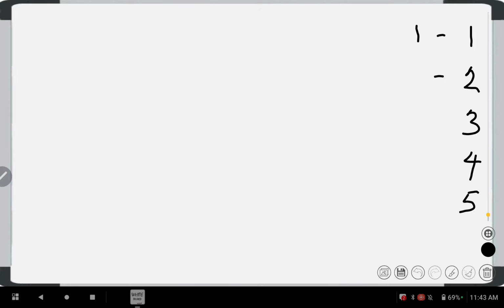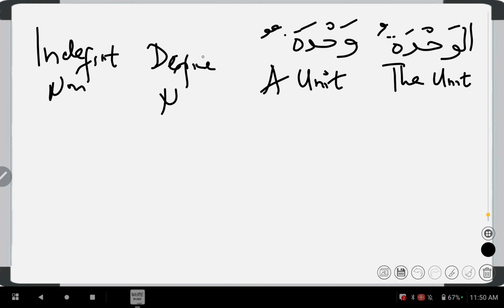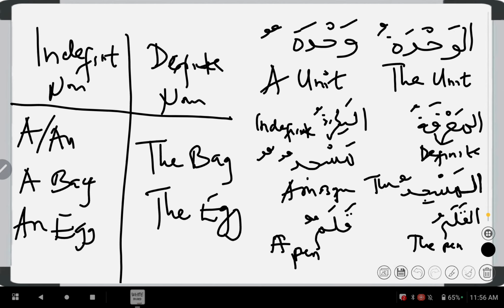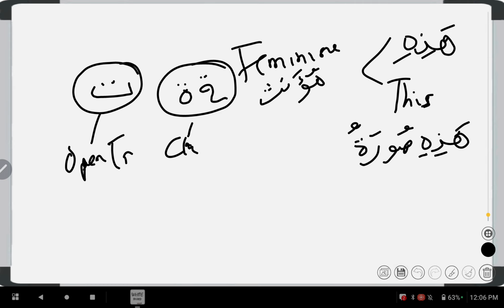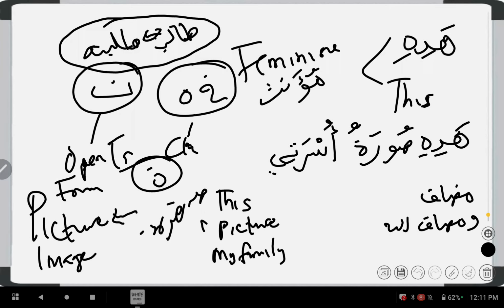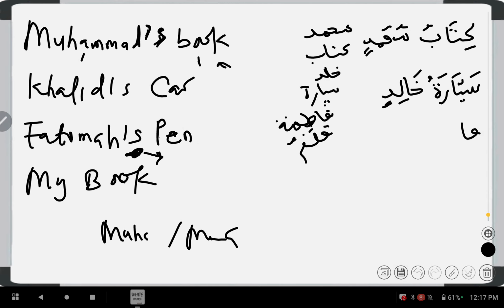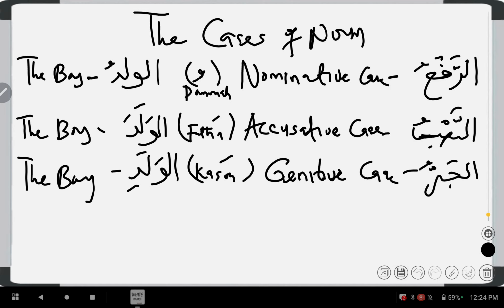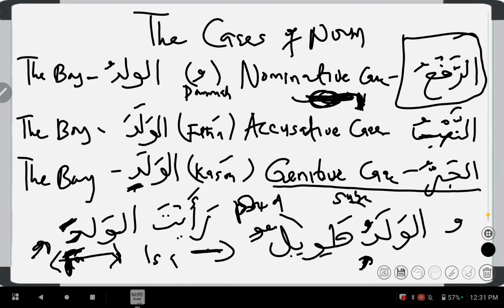LESSON 5 - AL-ARABIYYATU BAYNA YADAYK VOL 1